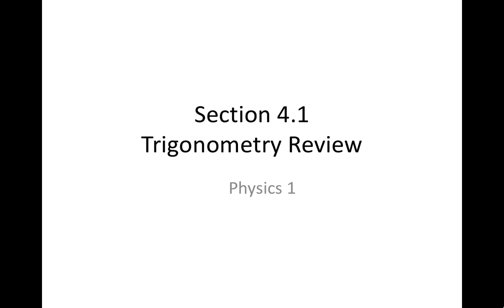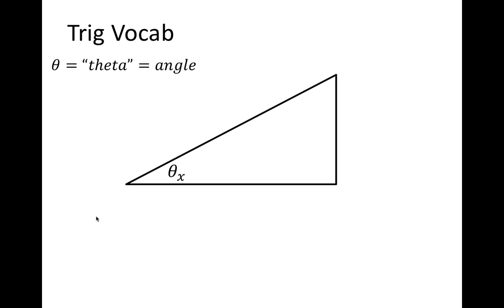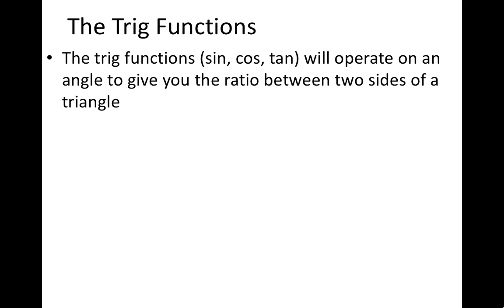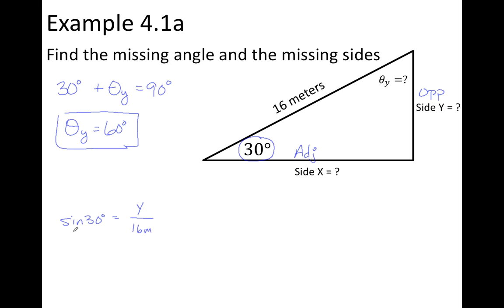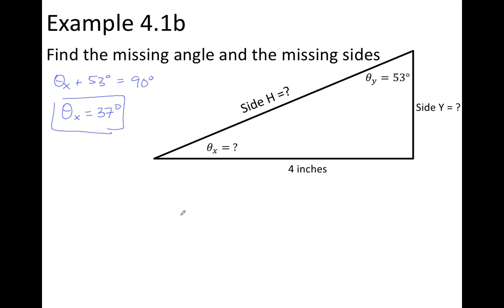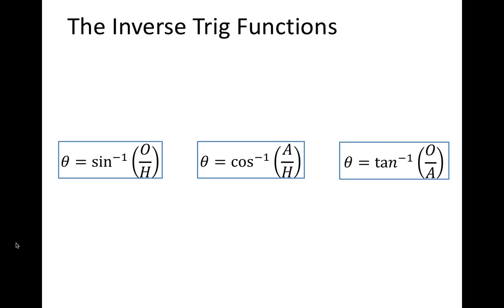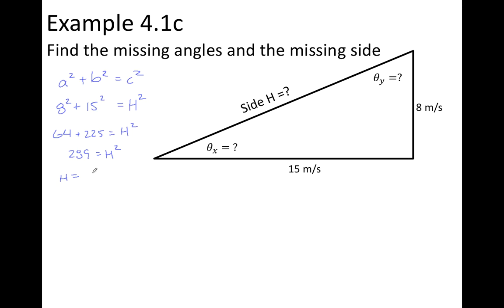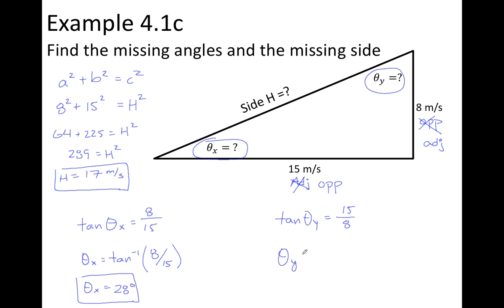Lecture Notes 4.1 - Trig Review